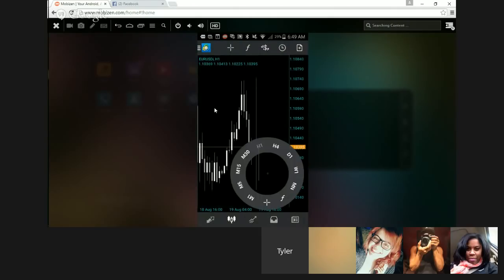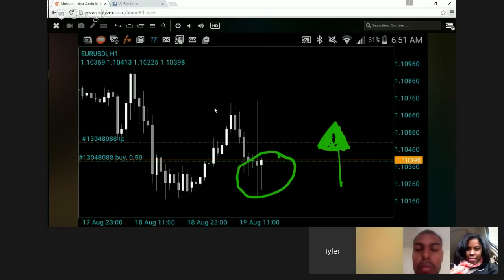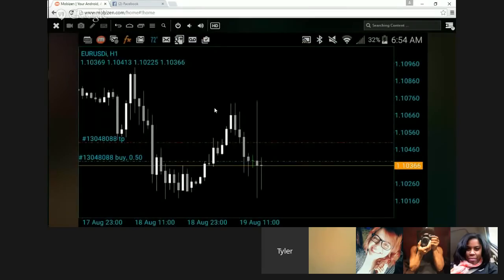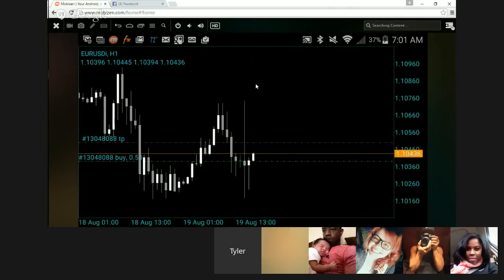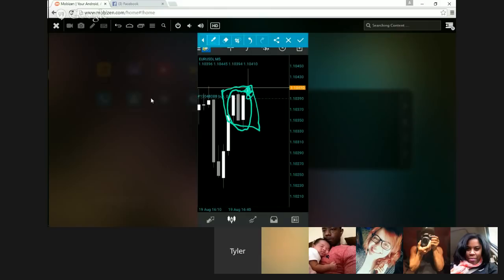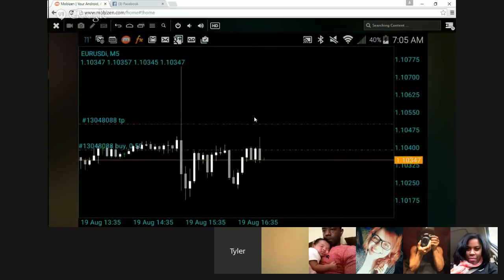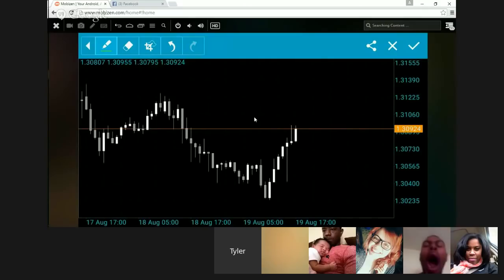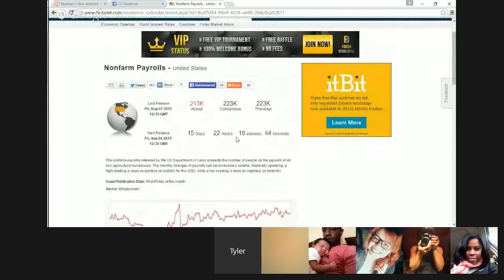FOREX GAMEBREAKER MOBILE STRATEGY | MAKE $200-$1000+ TRADING NEWS / NFP IN 30 MINS OR LESS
Learn how to earn money FAST in forex trading the news. This video shows you an IN-DEPTH over the shoulder look into my "GAMEBREAKER" strategy in a LIVE setting.

This can be applied to MOBILE forex traders or traders who love to trade from their phones. We take a look into NEWS reports + how to read them. Also we go into details about entries and exits using PRICE ACTION.

YES... this is an OLD video from 2015. It was recently brought to my attention that I even did this video. Its like watching LeBron play ball in HS. So much to learn about the style and strategy.

0:48 - 3:55 (How To Read The News)
6:44 - 12:25 (How To Scalp on Mobile)
13:13 - 14:05 (OLD Desktop Forex Set Up)
21:00 - 30:00 (Talk with students)
33:00 - 43:00 (NFP talk with students)
44:00 - 51:05 (Oil trade with the NEWS)

Spread this great information throughout the community and ENJOY it in chunks if you have to.

LOVE MUSIC:

Search "Tyllionaire" on all platforms.